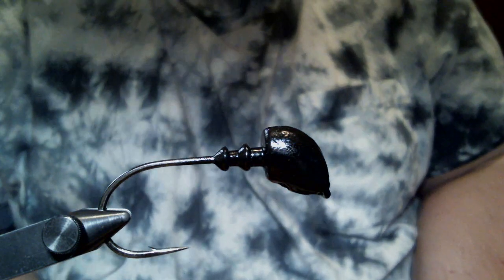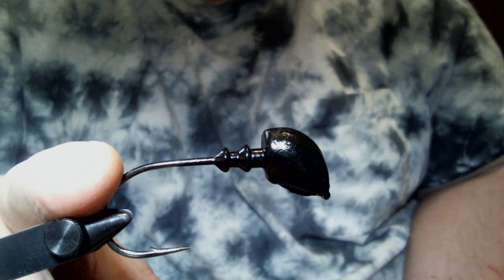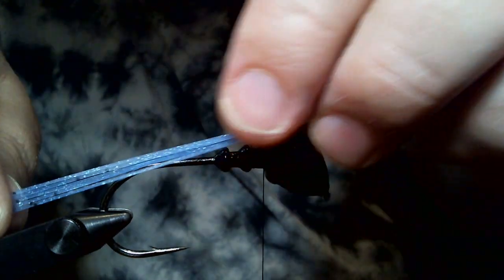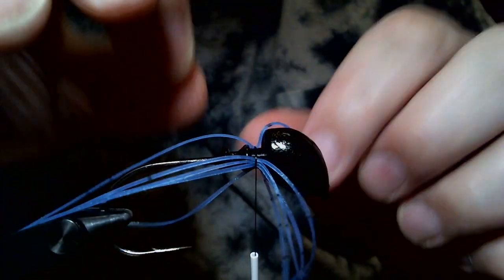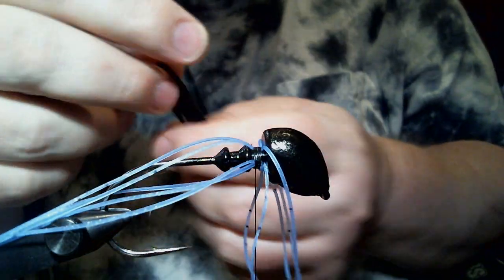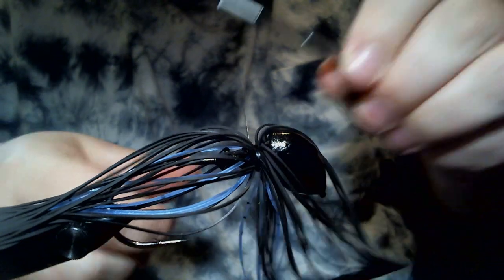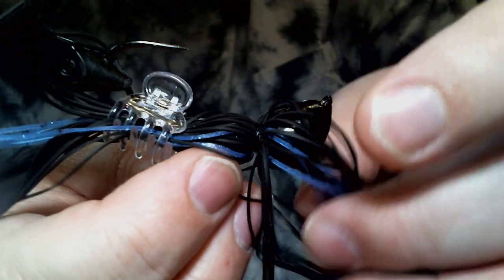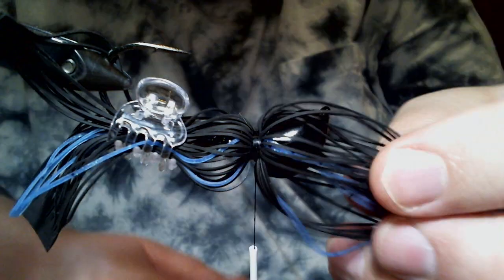3/4oz Flipping Jig - Blue on Black Pattern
3/4oz custom flipping jig tied in my blue on black pattern.